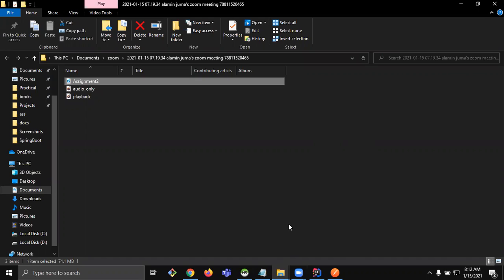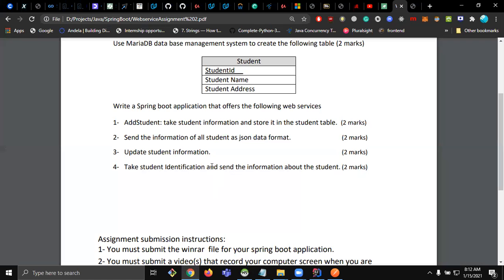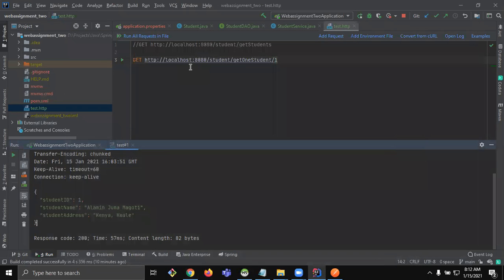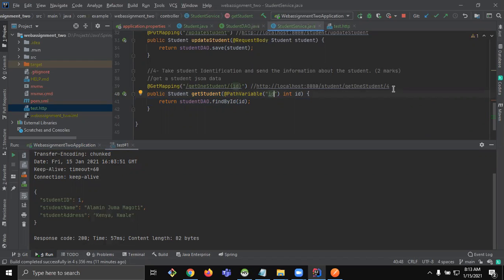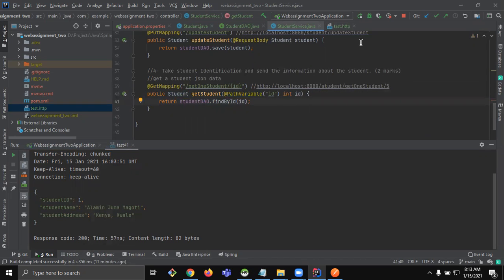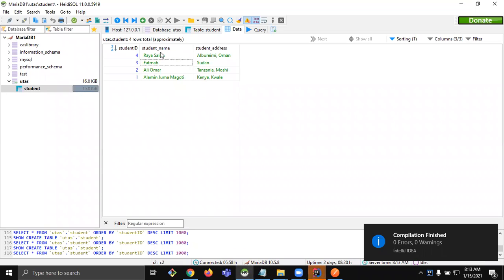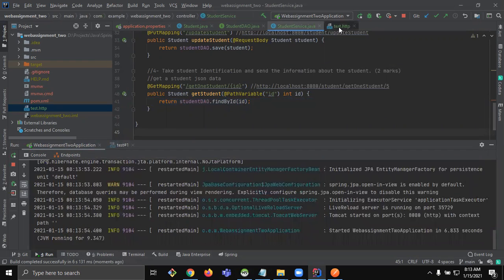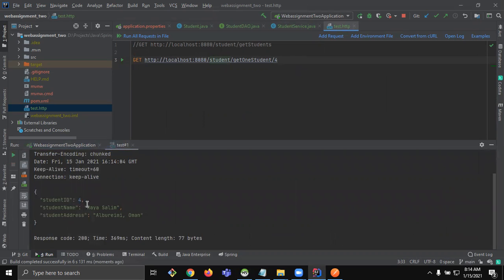spring data with mongodb(2)